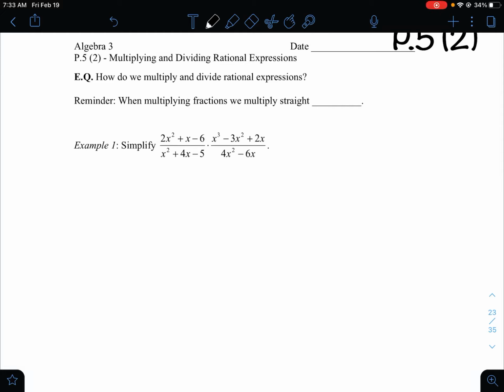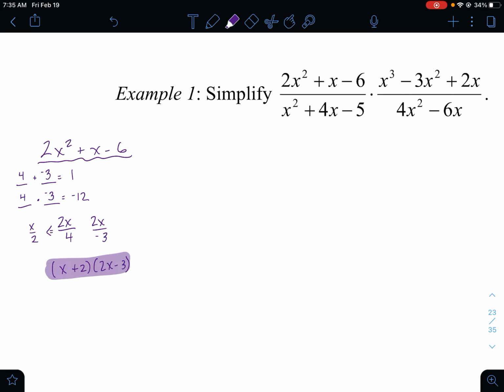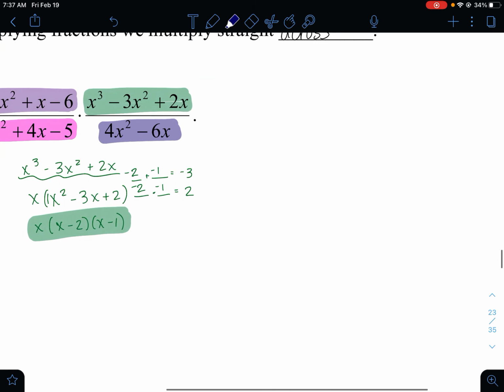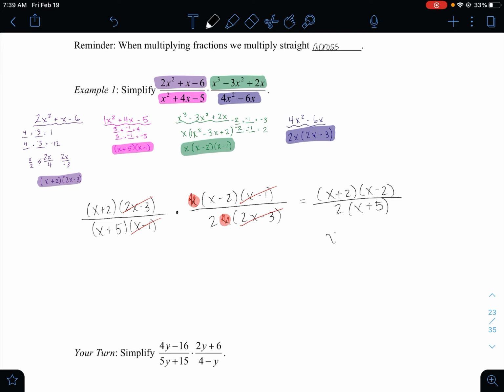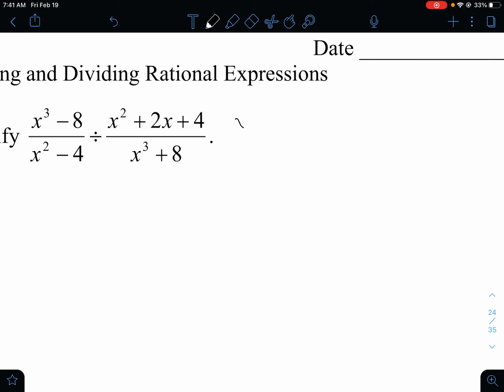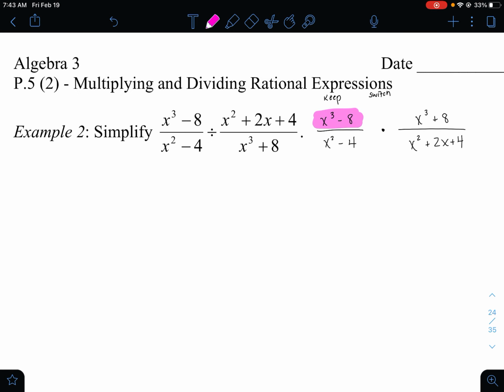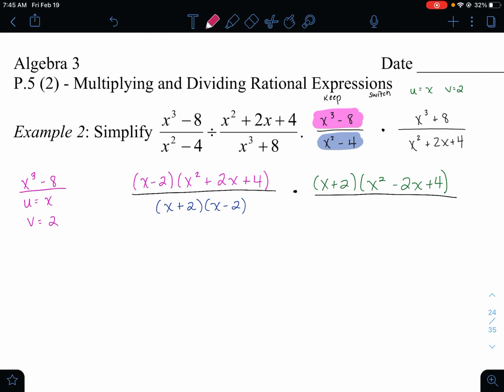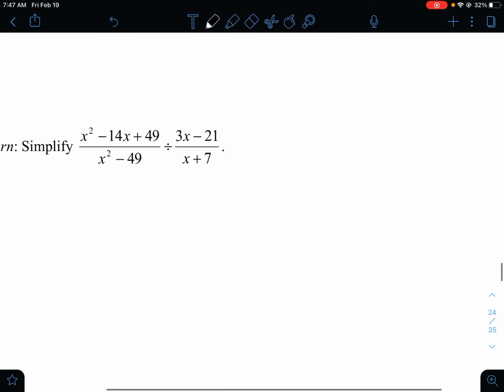P.5(2) Multiplying and Dividing Rational Expressions